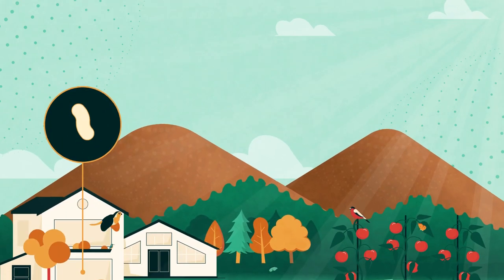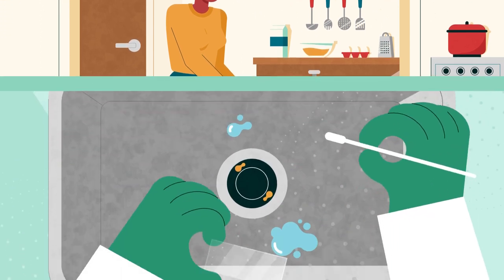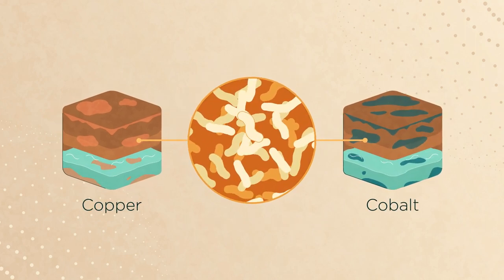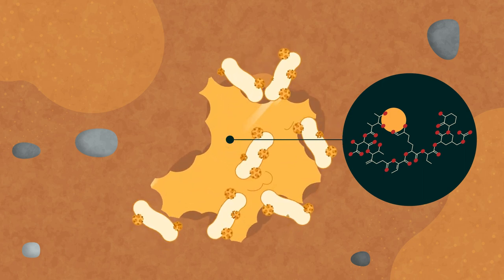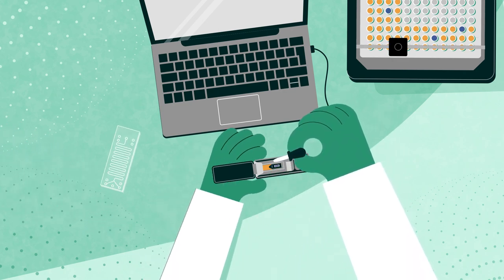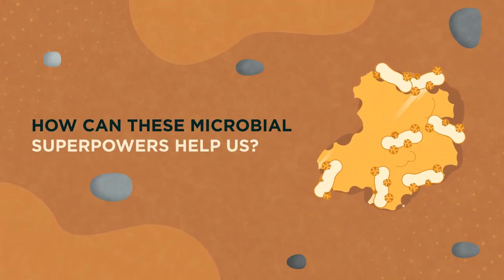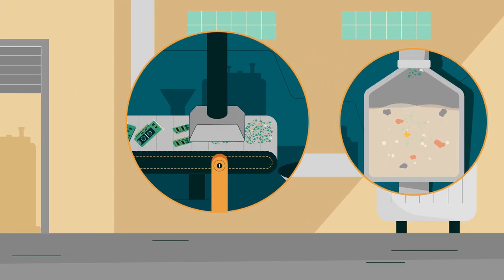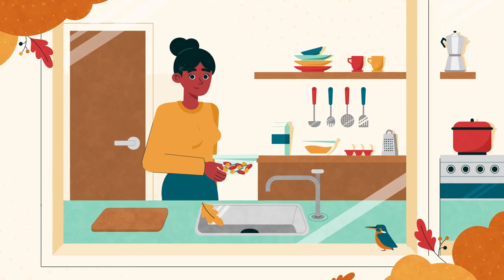Did you know that there are microscopic superheroes around us? Carlos Goller's project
Did you know that there are microscopic superheroes around us? Perhaps you haven’t seen them, but there are microbes with impressive abilities all around.

I bet you’ve never thought about the potential abilities of the microbes living in your kitchen sink drain.

In the fall of 2013, we examined kitchen sink drains as part of a course and found an intriguing microbe: Delftia acidovorans.

This microbe was first identified in contaminated soils in Delft, Netherlands. Delftia has been found in numerous environments and can thrive in habitats containing high concentrations of often toxic metals, such as copper and cobalt.

How does Delftia do this?

Well, Delftia acidovorans produces a small protein that allows it to avoid toxicity from gold by precipitating it out of solution.

How can we discover the superpowers of these microbes?

Using high-throughput approaches and automation, researchers can investigate the abilities of microbes.

Automation does not have to use complex robots or production facilities: portable sequencers, microfluidics devices, and compact liquid handlers allow us to sequence communities of microbes.

Prepare samples without tedious or repetitive tasks and test numerous conditions simultaneously.

Now the question is: how can these microbial superpowers help us?
For starters, Delftia acidovorans can be used to recover gold from discarded electronics, helping us address one of our biggest concerns worldwide: e-waste.

The improvement of  high-throughput methods for studying these extraordinary microorganisms, could identify new ways to dispose of and recycle electronics to protect the environment and ensure a better future.

Isn’t it incredible to think we could hold the key to a greener future in our kitchen sinks?